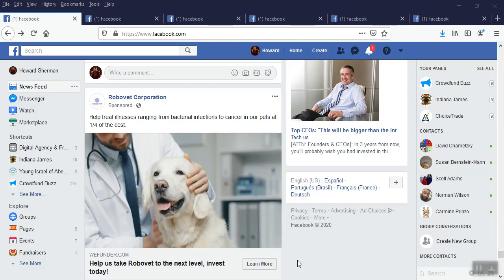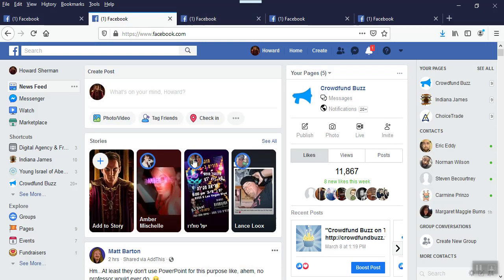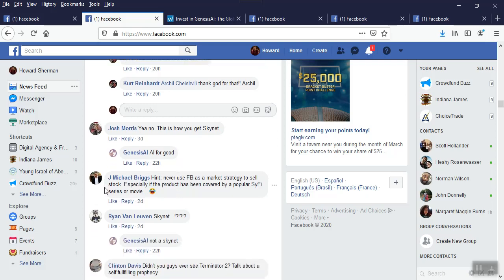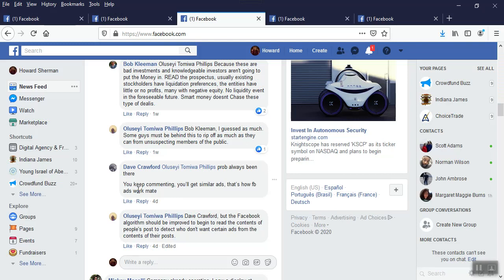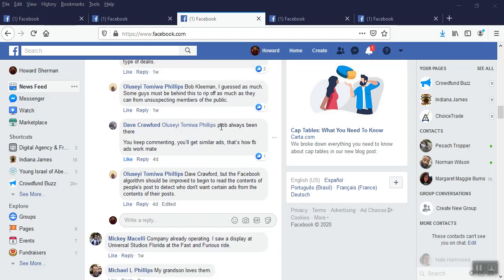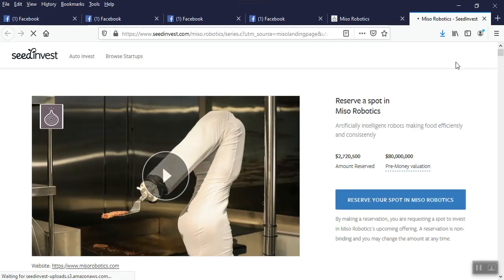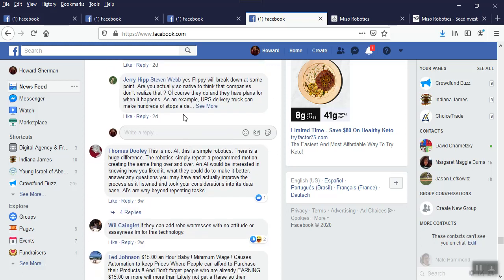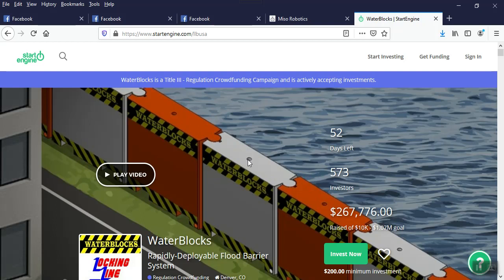Crowdfund Buzz Deconstructs Facebook Ads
Facebook ads for equity crowdfunding is a minefield where you can just as easily lose,money as raise money.

Follow along as crowdfunding Grandmaster Howard Sherman walks you through several real-world Facebook ads promoting equity crowdfunding campaigns.  Watch him dissect several ads with the skill of a surgeon conducting an autopsy.

If you're running a Kickstarter or Indiegogo campaign watching this video could help you too.  Many of the principles covered apply to you too.